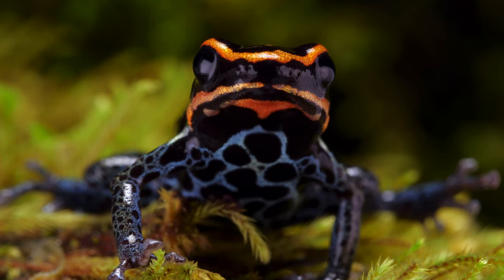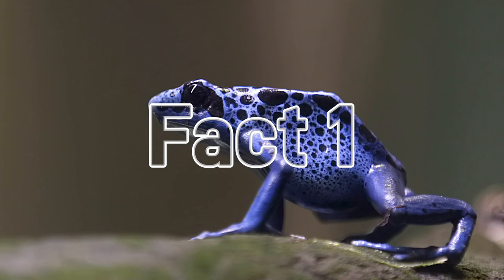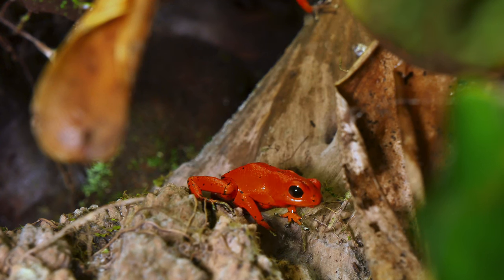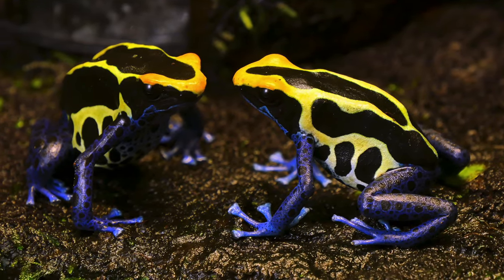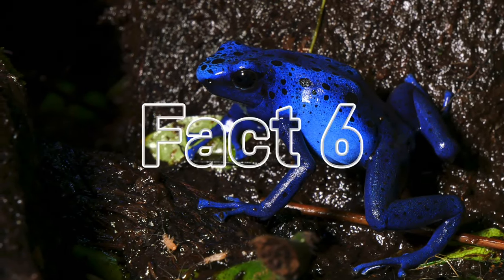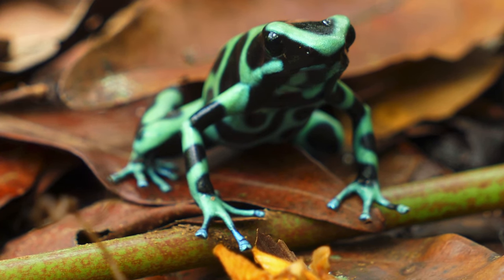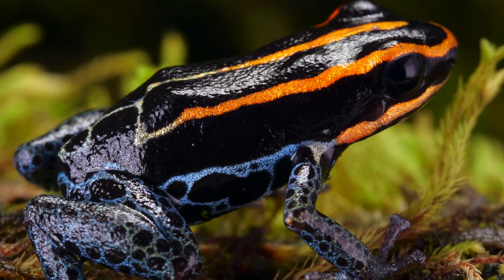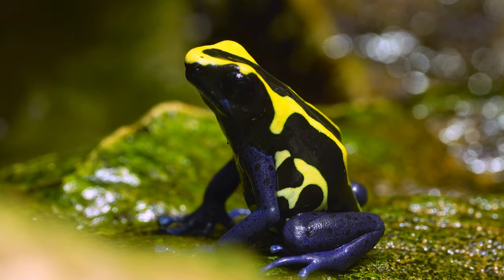🐸 10 Mind-Blowing Poison Dart Frog Facts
Dive into the dazzling and deadly world of poison dart frogs! In this captivating video, we'll uncover 10 mind-blowing facts about these colorful amphibians.

From their toxic origins to their parental superpowers, get ready to be amazed by nature's living chemistry labs.

So sit back, relax, and get ready to be captivated by these amazing creatures.

0:00 - 🌟 Introduction
0:39 - Fact 1: Nature's Rainbow Warriors
0:59 - Fact 2: Diversified Designers
1:24 - Fact 3: Lethal Legends
1:42 - Fact 4: Tiny Titans
2:09 - Fact 5: Toxin Transformers
2:28 - Fact 6: Brilliant Warnings
2:46 - Fact 7: Daring Predators
3:07 - Fact 8: Brave Buffet
3:25 - Fact 9: Dedicated Dads
3:42 - Fact 10: Endangered Enigmas
4:05 - Wrap Up: Stay Wild, Explorers!

QUICK FACTS

Habitats:
Poison dart frogs are found in the tropical rainforests of Central and South America, primarily in countries like Costa Rica, Panama, Colombia, and Brazil. They thrive in the dense, humid rainforest environments.

Diet:
Poison dart frogs mainly feed on small insects and arthropods like ants, mites, beetles, and spiders. They use their long, sticky tongues to capture their prey.

Size:
These small amphibians are typically 1 to 2 inches long, though the largest species can reach up to 2.5 inches in length. Despite their tiny size, they pack a powerful poisonous punch.

Life Span:
In the wild, poison dart frogs generally live 4 to 8 years on average. However, with proper care in captivity, some species have been known to live over 10 years.

Predators:
While highly toxic to most animals, poison dart frogs do have natural predators in their rainforest habitats. These include snakes, birds, large insects, and even other frog species that are resistant to the frogs' poisons.